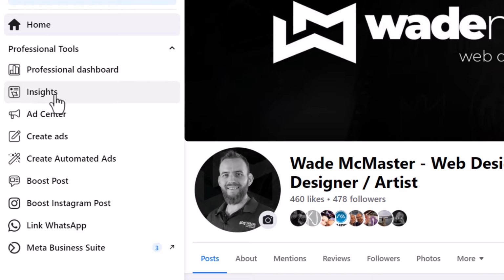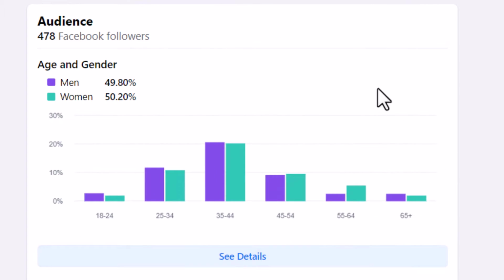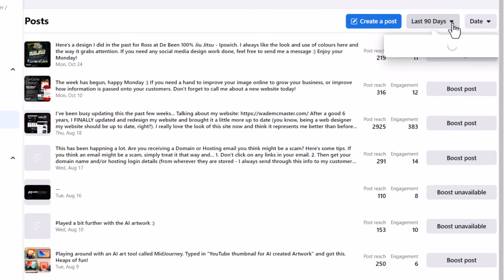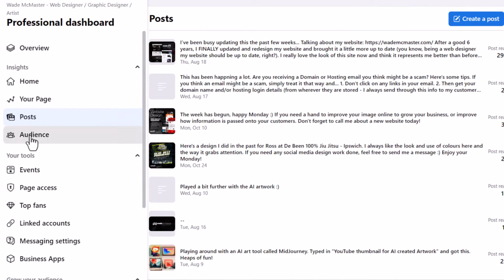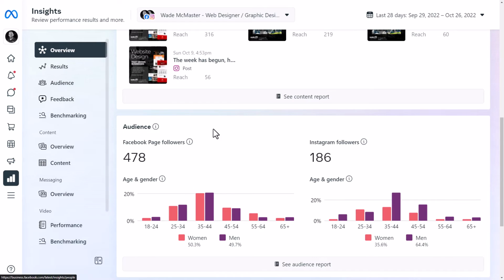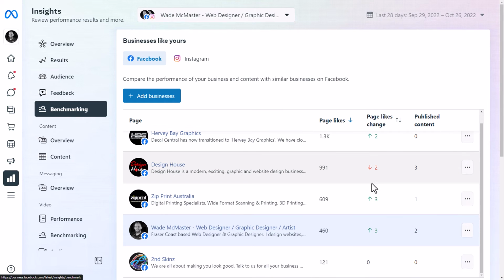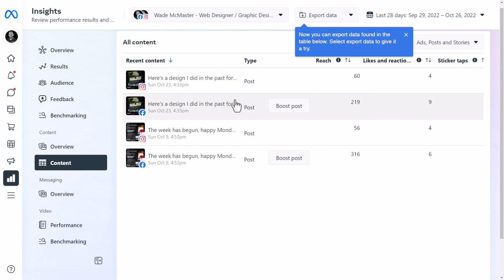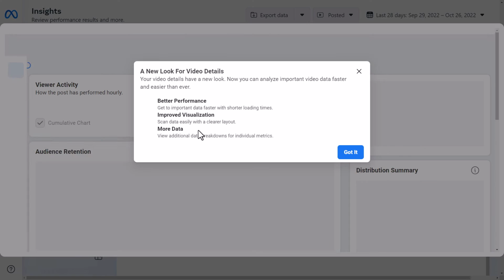How to use Facebook Analytics in 2023 (Facebook Page Insights) learn about your audience!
Find and learn how to use Facebook Analytics  (your Facebook Page Insights 2023) to learn about your fans and followers, who they are and where they're from!

Over 1000 Midjourney styles you can try!

This facebook page insights tutorial will help with your social media marketing as you will be able to better post to reach your audience or even improve you Facebook ads.

Facebook marketing can be complex and confusing so I try to explain things simply here and only focus on the tools you'll need. This Facebook analytics tutorial is made for beginners who need to learn the ropes of their business page with these tips.